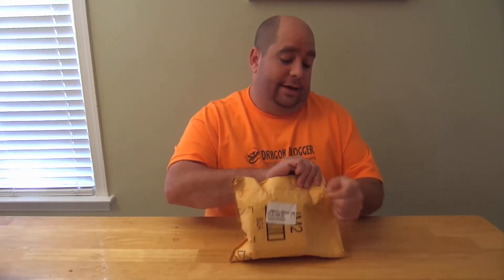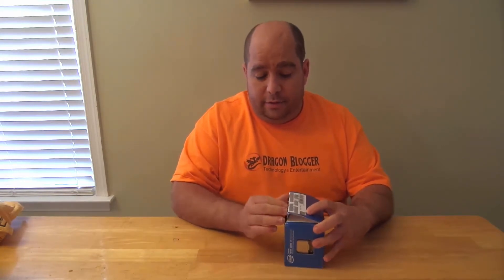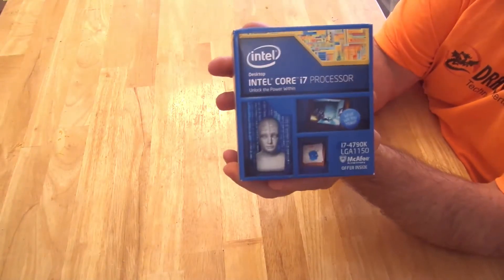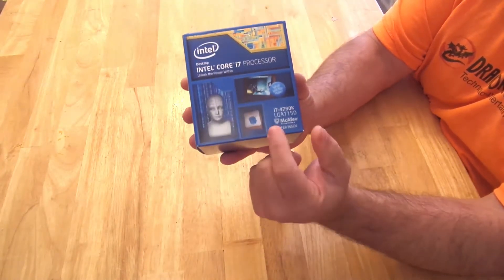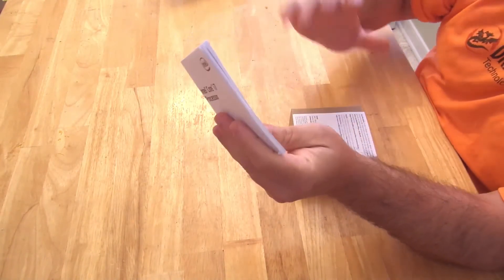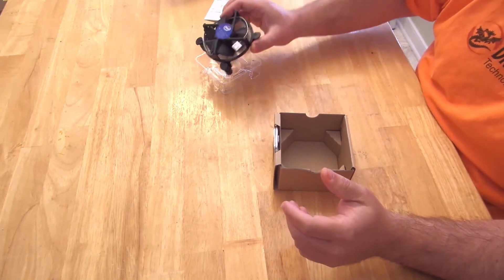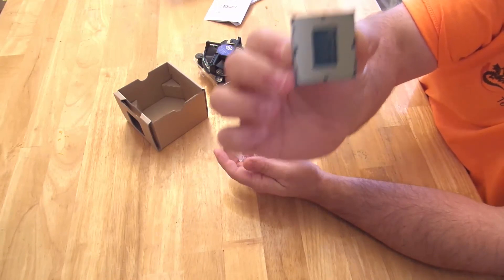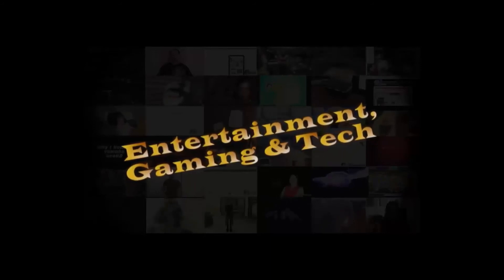Intel 4790K Unboxing and part of a bigger review with Dragon Blogger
Hey Guys, I wanted to show you an unboxing of the Intel i7 4790K processor.  Keep an eye on Dragonblogger.com, this is part of a much larger review featuring parts from Arctic Cooling, Asus, Cooler Master, Corsair, EVGA, Seagate, Hitachi, Patriot and more.